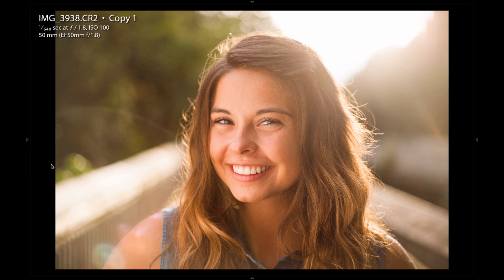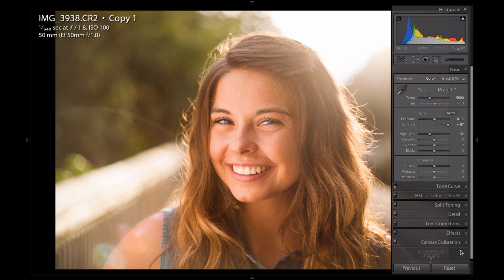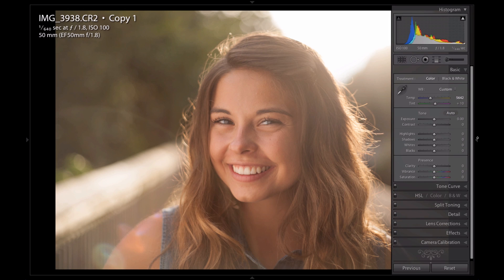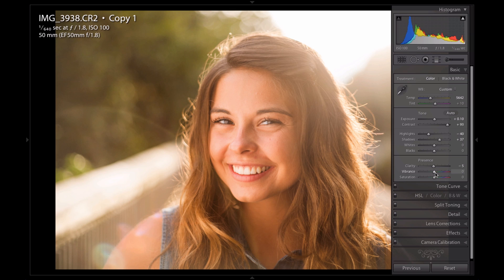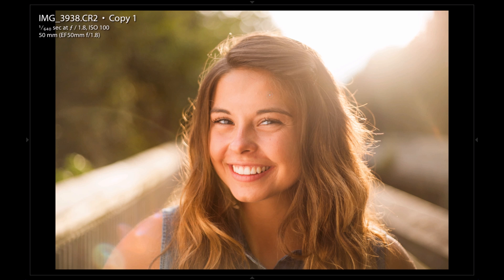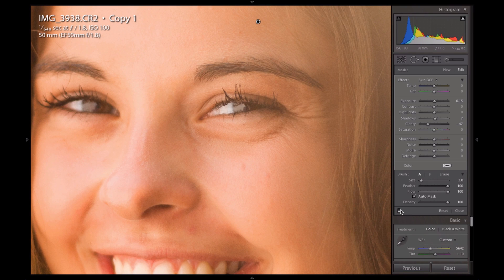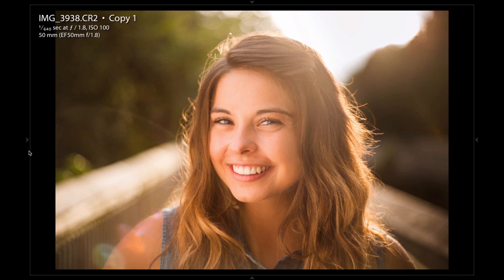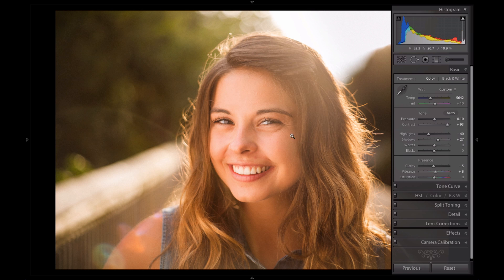Lightroom Tutorial: Backlit Portrait Editing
As requested, a no tone-curve edited image. Tips for dealing with backlighting, as well as general portrait retouching.